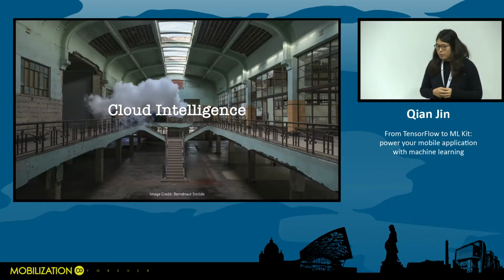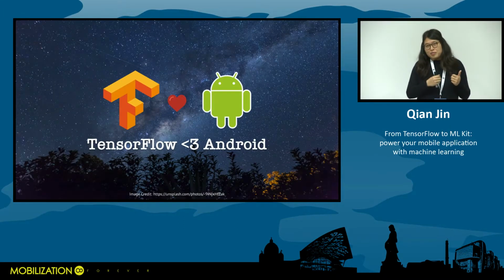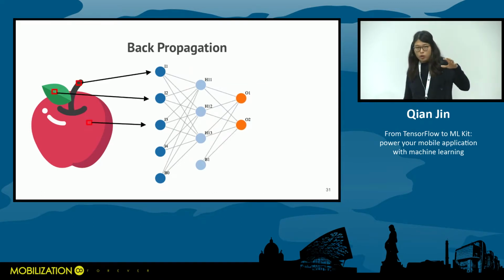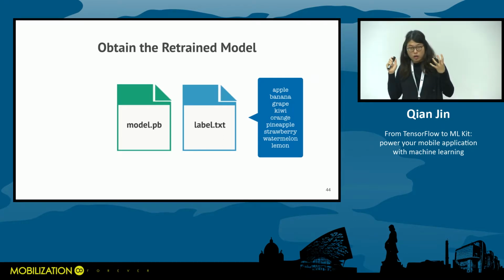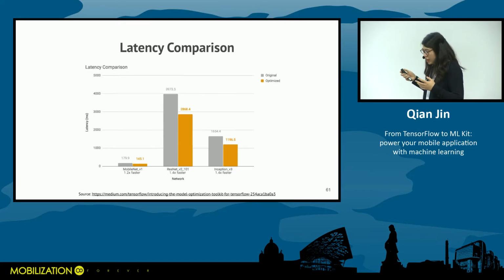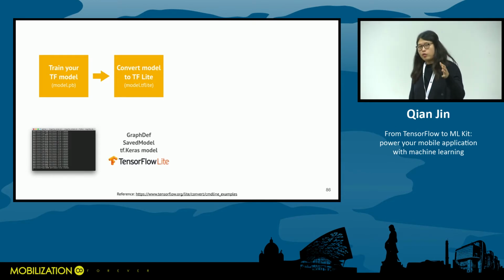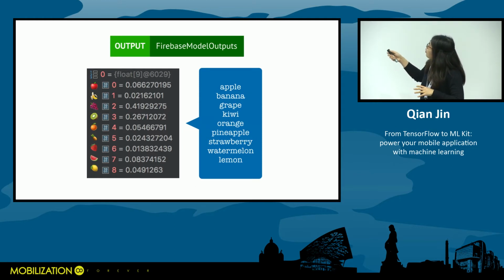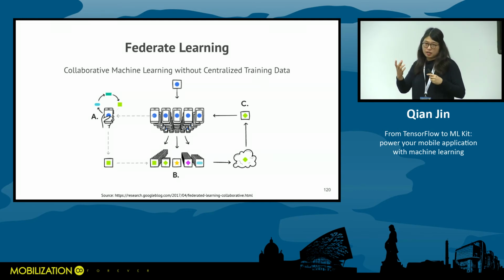Qian Jin - From TensorFlow to ML Kit: power your mobile application with machine learning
As a mobile app developer, you probably have noticed Google's active efforts on bringing their machine learning expertise to mobile development. From TensorFlow's earliest mobile app demo to TensorFlow Lite and Android Neural Networks API, we are witnessing how latest research (e.g. MobileNet) drastically reduced machine learning model size and CPU / memory consumption on mobile devices. This year, with the beta release of ML Kit, we now have another powerful toolbox to leverage machine learning in the mobile application development.
This talk features a side project Magritte, an educational application that helps people learn foreign languages. It's sort of like Duolingo but with eyes, the application recognizes daily objects using custom machine learning models embedded on device and speaks the vocabulary out loud with the chosen language. By presenting the Magritte app, the talk will reveal how the models for TensorFlow mobile were initially trained and optimized, how the performance was improved with TensorFlow Lite and MobileNets models, and eventually the ongoing migration towards ML Kit.